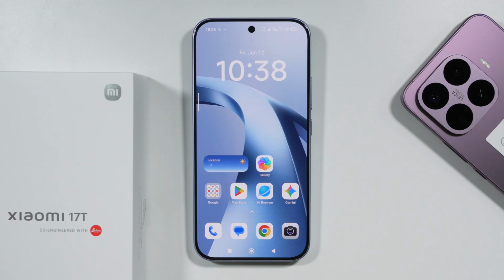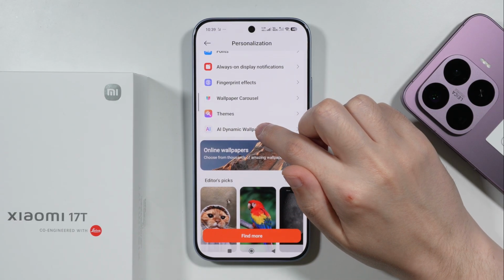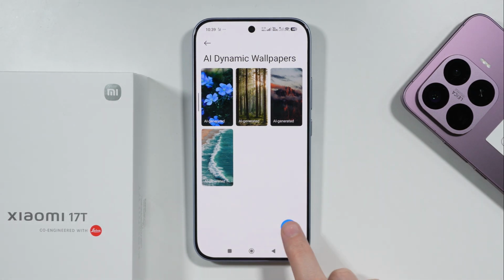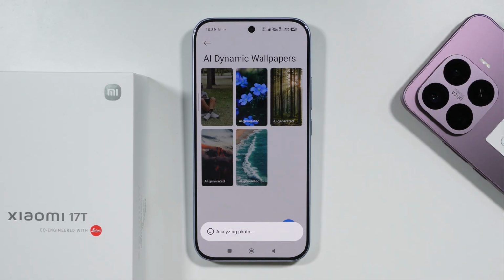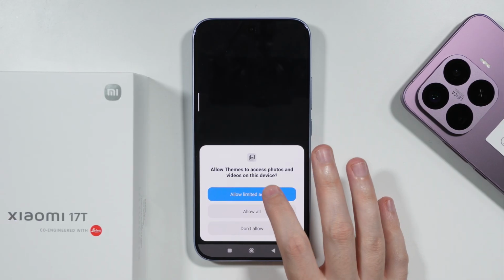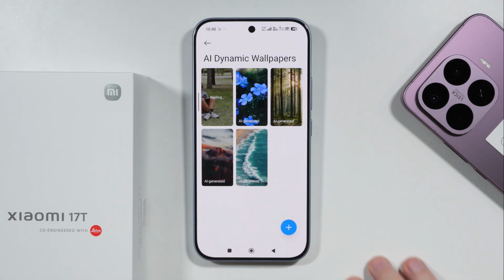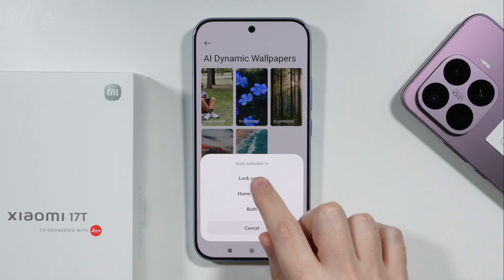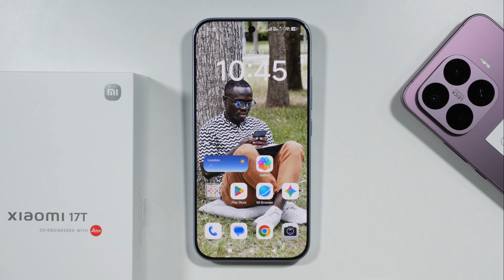Xiaomi 17T/17T Pro: How to Get AI Dynamic Wallpaper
In this video, I'll guide you through the process of getting AI dynamic wallpaper on your Xiaomi 17T and 17T Pro. You'll learn how to access the settings and customize your device with stunning, animated backgrounds that adapt to your usage. Follow along with these simple steps to give your smartphone a fresh and modern look!